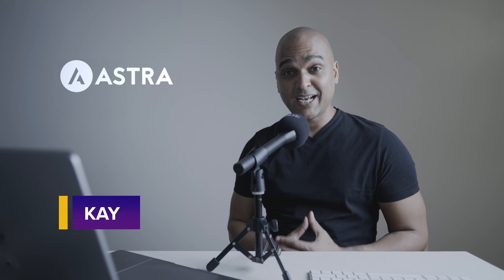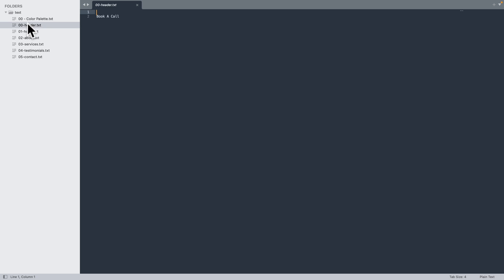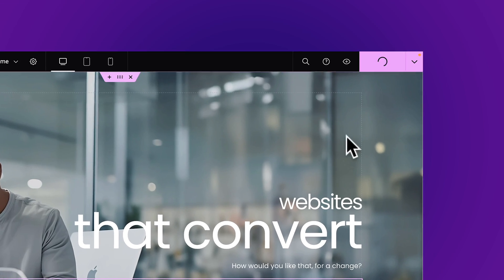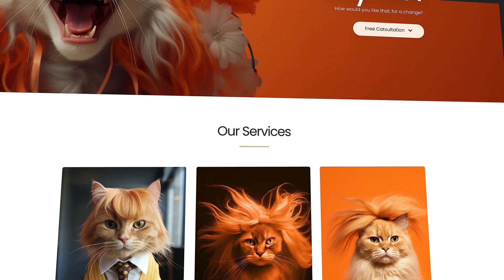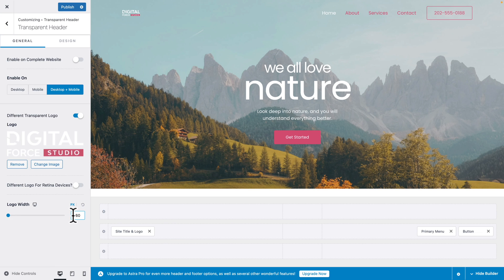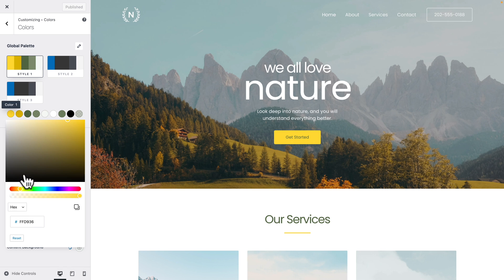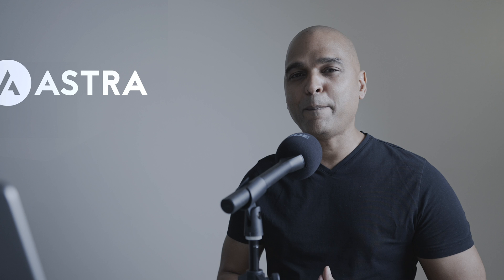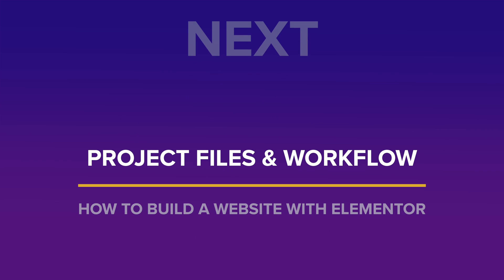How to Build a Website With Elementor WordPress Course | Intro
Here is an overview of the "How to Build a Website With Elementor WordPress FREE Course". 🟣 This video is part of a course / playlist. Make sure you follow it in order

If you want to now to how build a website with Elementor and WordPress, make sure you watch the rest of this FREE course, and you'll be on your way to create a modern website with Elementor.